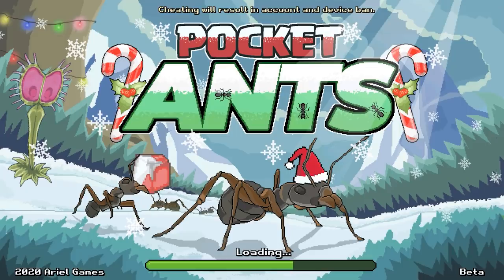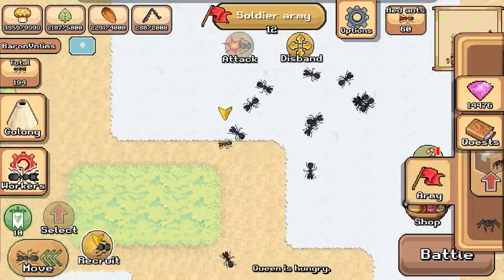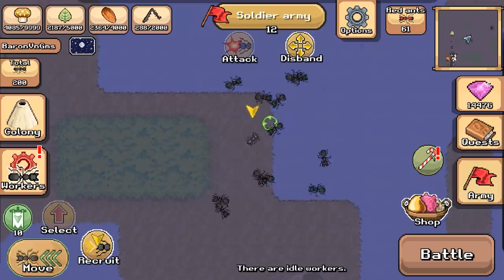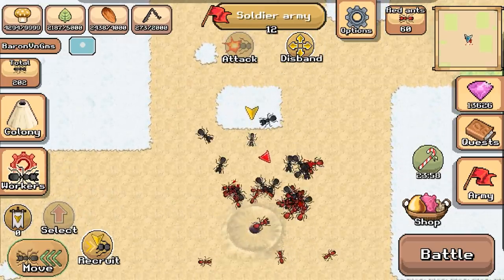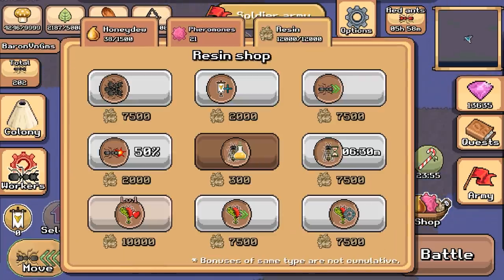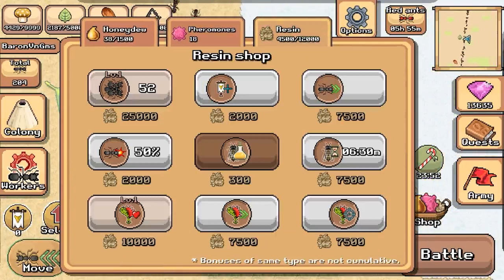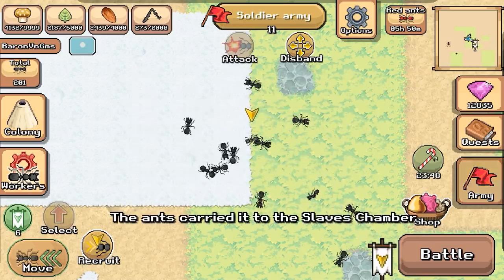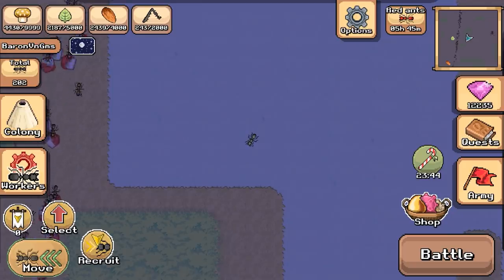HUNTING Down NEW Christmas Spider In Pocket Ants Mobile!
Welcome to Pocket Ants Mobile! Today we'll hunt down the Christmas Spider in Pocket Ants Mobile!